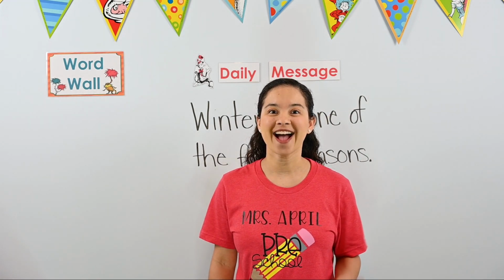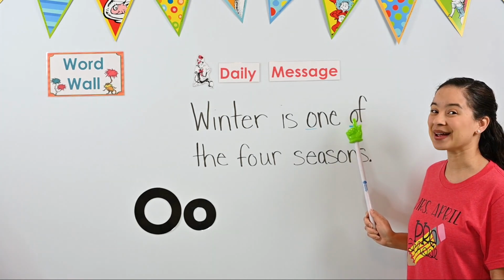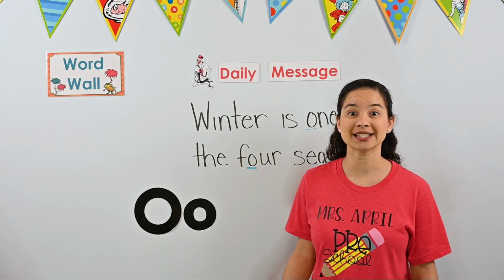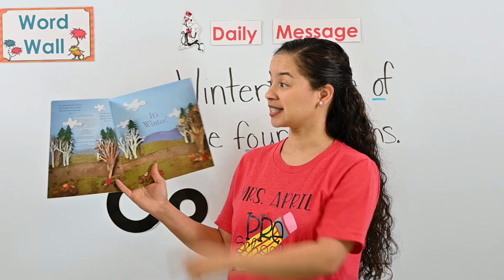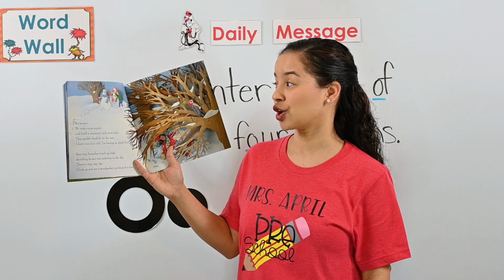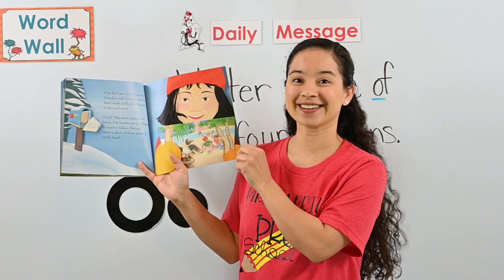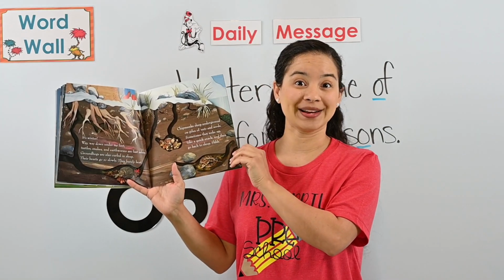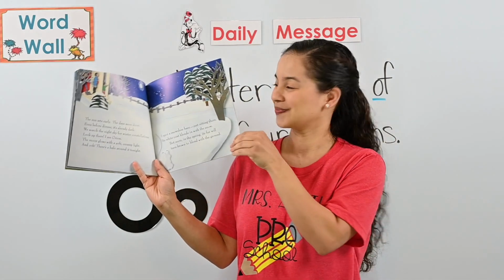Circle Time - Winter Wonderland Day 1 Part 2 (Winter is one of the four seasons.)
(1) Circle Time Focus Board: We will be discussing the weather, letter/sound of the week, numbers/counting, color of the week, and shape of the week.

Part 1 will focus on the information below:
Letter of the Week: Oo
Number/Counting: 6
Color of the Week: black
Shape of the Week: hexagon

Part 2 will focus on the information below:
Daily Message: Winter is one of the four seasons.
Word of the Day : winter
Read Aloud: It's Winter by Linda Glaser